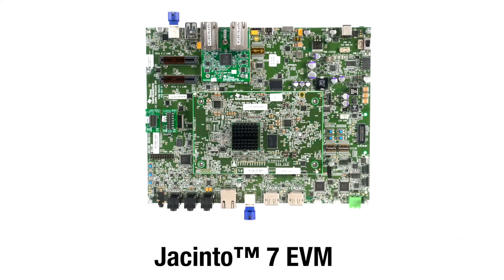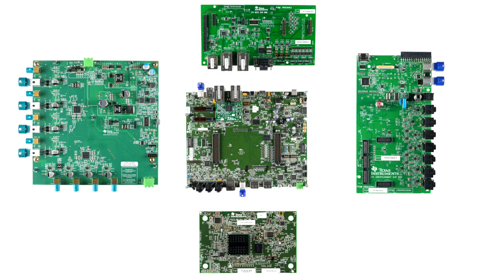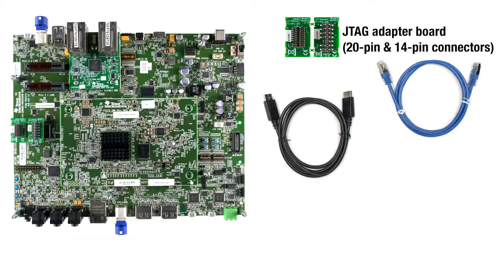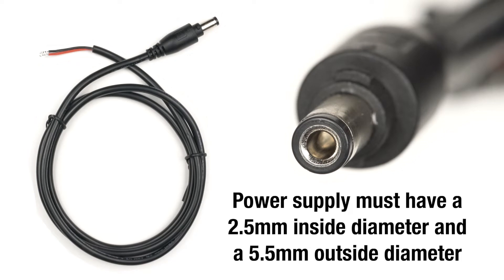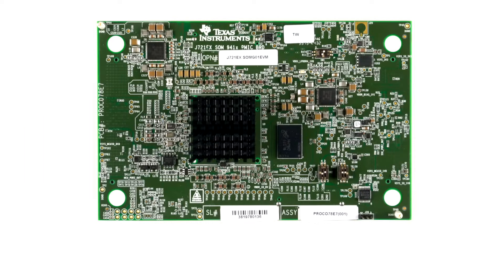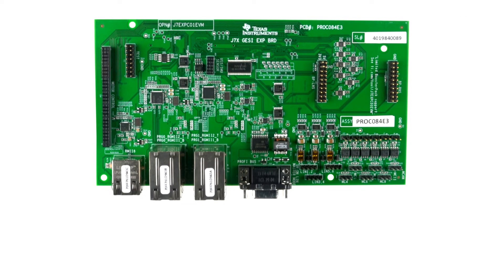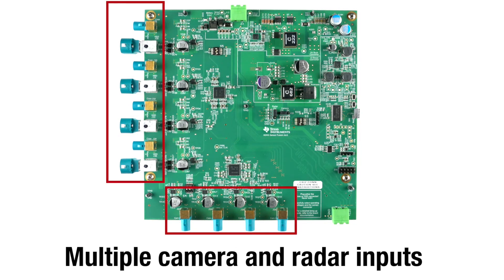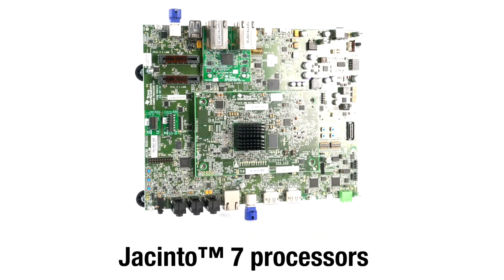Jacinto 7 evaluation module accelerates next-generation ADAS and Gateway application development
Purchase a Jacinto 7 processor evaluation module

The Jacinto™ 7 EVM allows you to evaluate TDA4x and DRA82x processors in
next-generation ADAS and Gateway applications. A complete EVM consists of a
common processor board and a system-on-module (SOM), which includes the
Jacinto 7 processor you plan to evaluate. The common processor board is
compatible with all Jacinto 7 SOMs. You can swap out SOMs while maintaining
the same common processor board. This EVM structure enables you to reduce
your total evaluation cost.